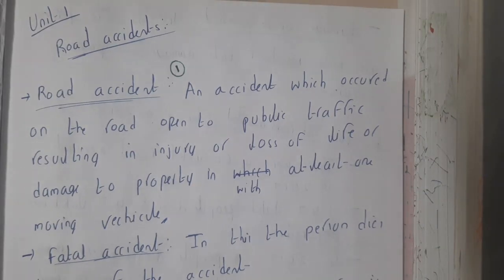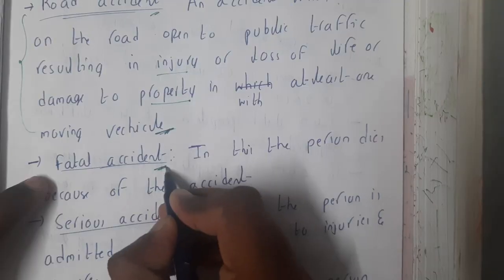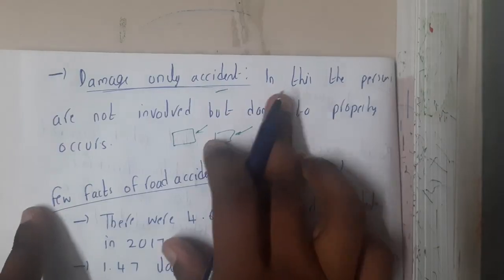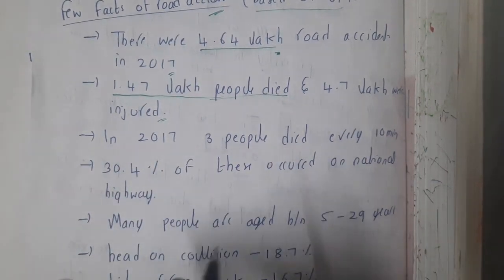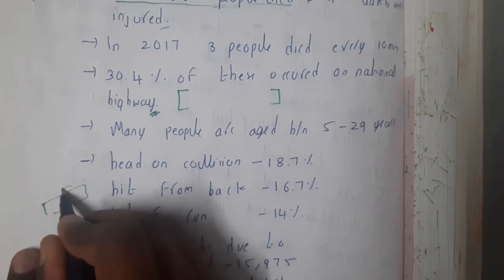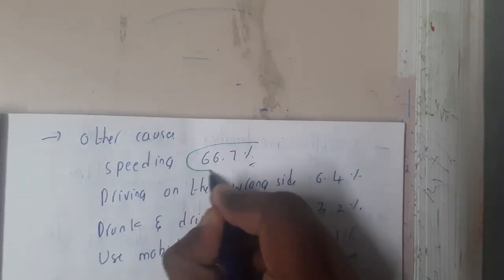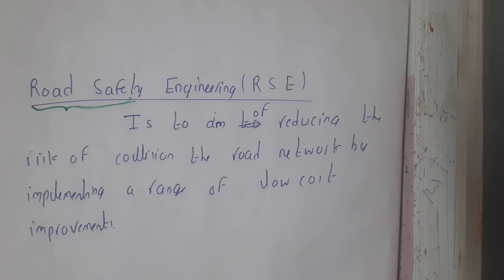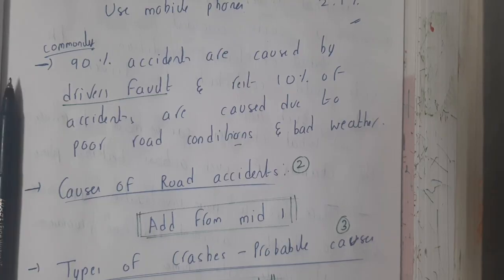1.1 Road accident , terminology and facts about road accident